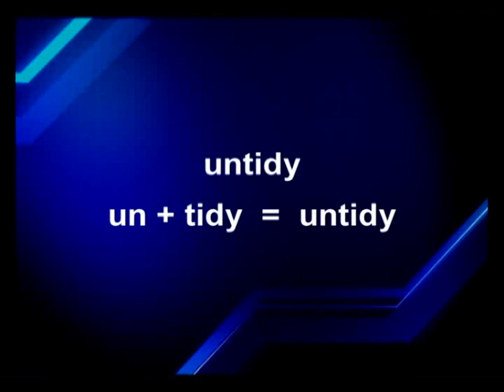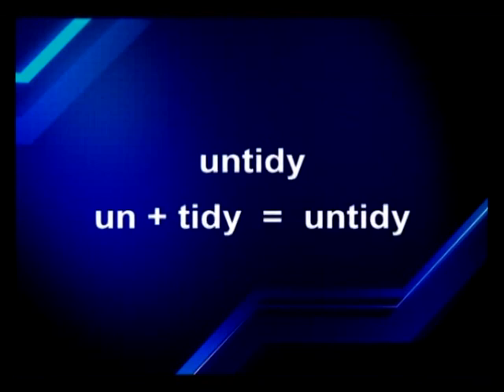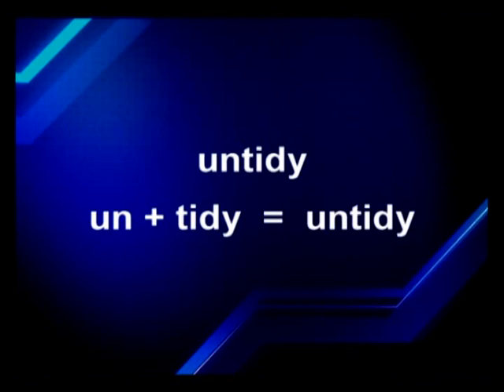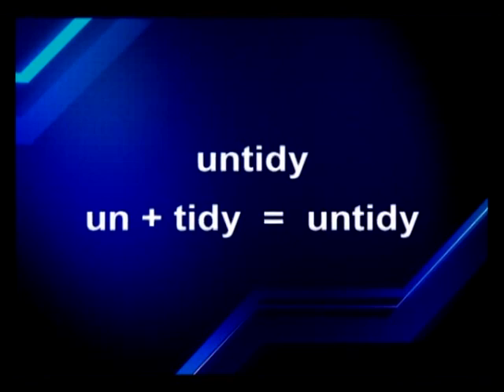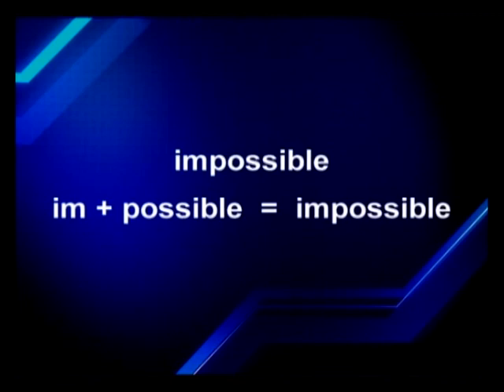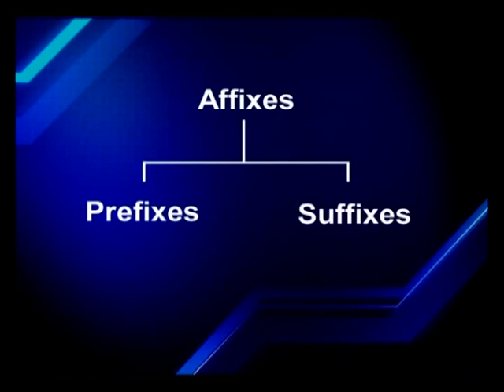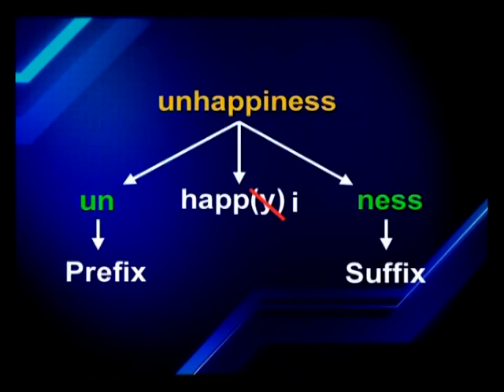English as a Life Skill - Lesson 09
Presidential Initiative (Sri Lanka) - English as a Life Skill